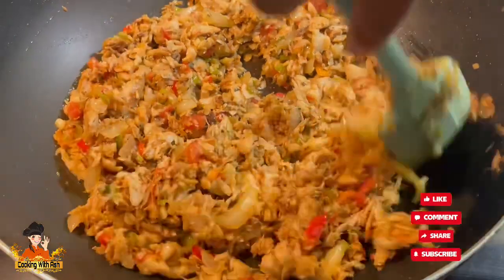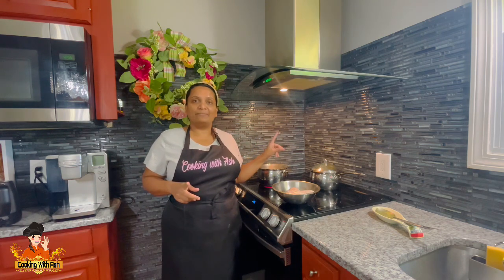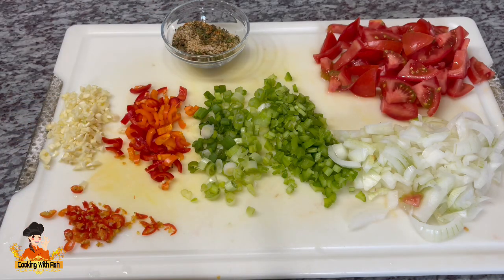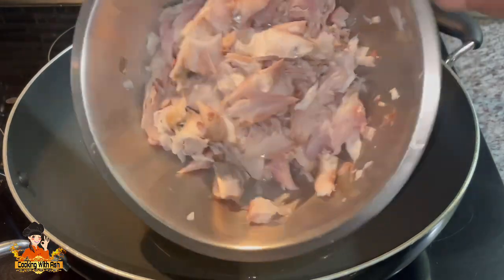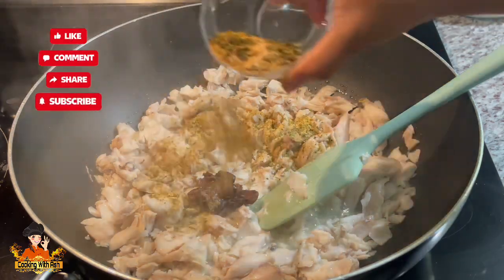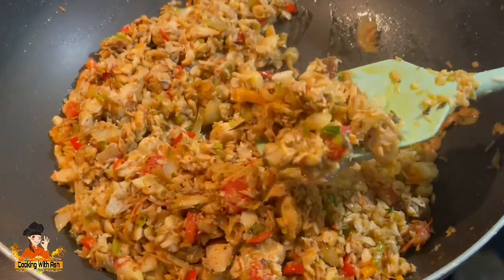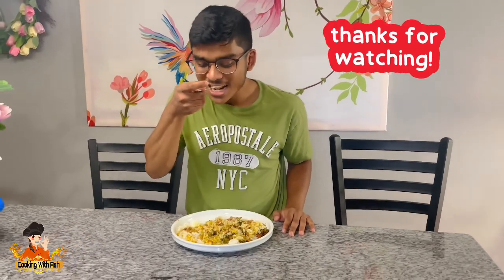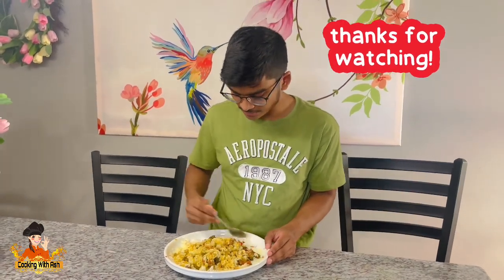GUYANESE STEAM FISH CHOKA || DHAL RICE AND FRIED OKRA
Ingredients
1 sm mackerel
2 Tbsp fresh garlic
1 sm sweet pepper
2 scallion
1 celery
1 Med onion
2 Med tomatoes
Few hot peppers
1/2 Tsp garlic
1/2 Tsp fish seasoning
1/2 Tsp onion powder
1/2 Tsp old bay seasoning
1/2 Tsp all-purpose seasoning
1 Tsp sour tamarind
1 1/2 Tbsp lemon juice